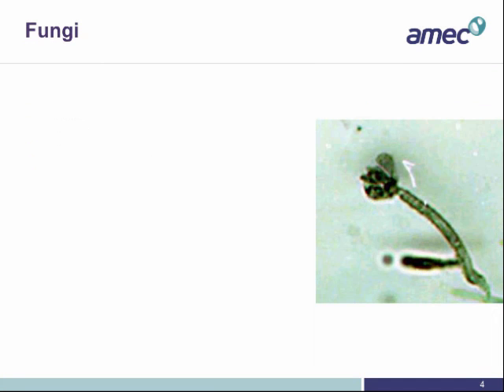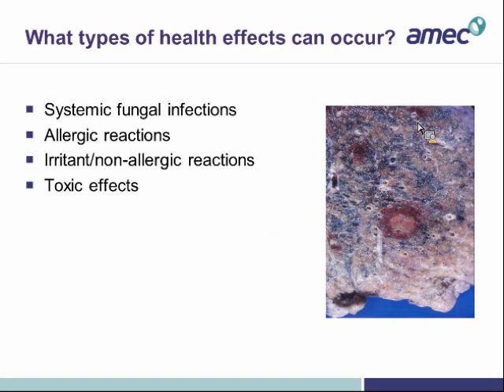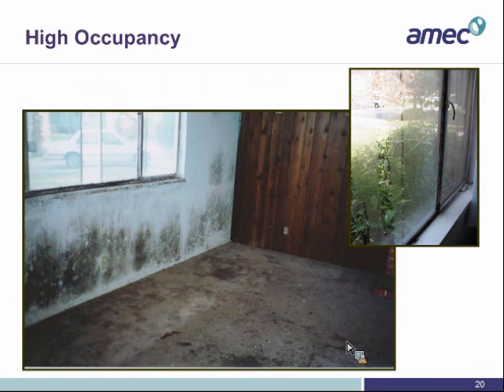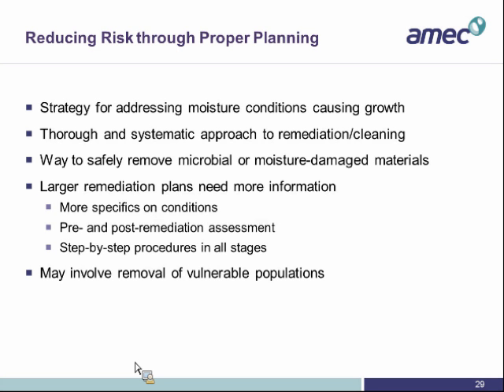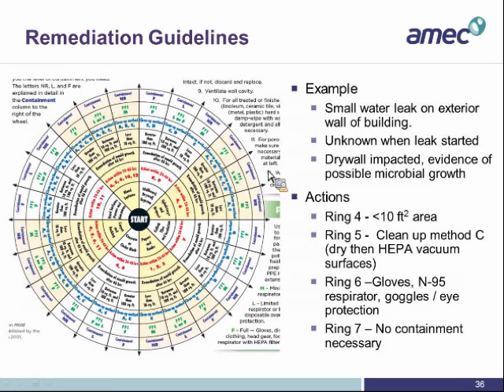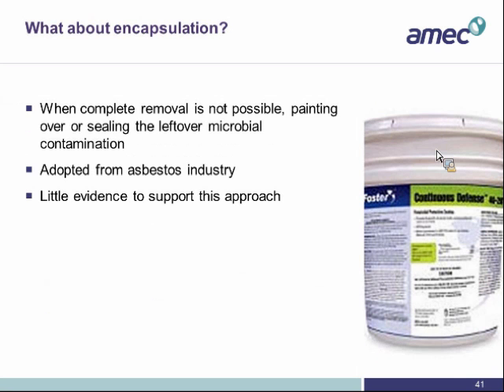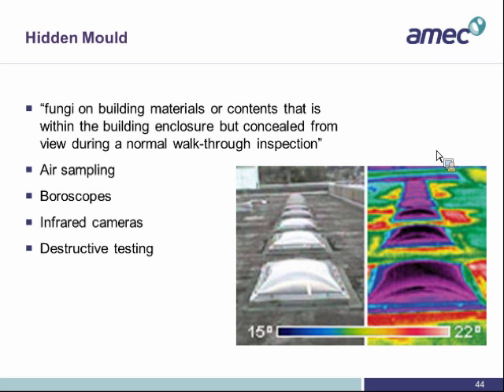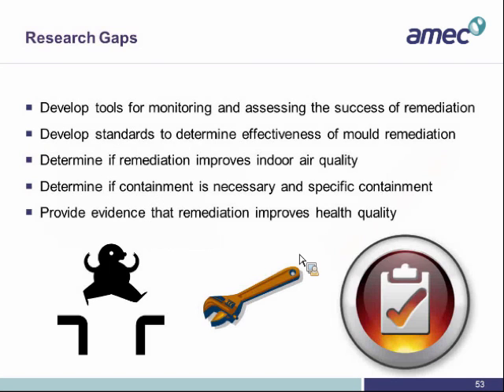Mould remediation: evidence for what works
Speaker: Mona Shum
AMEC
OEH Seminars - November 14, 2014